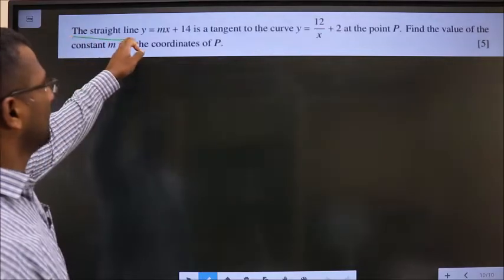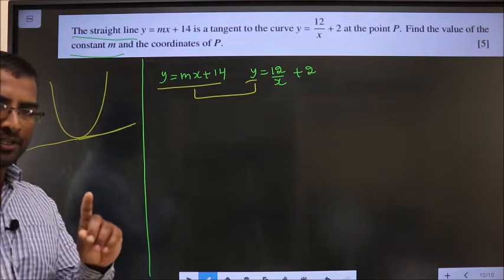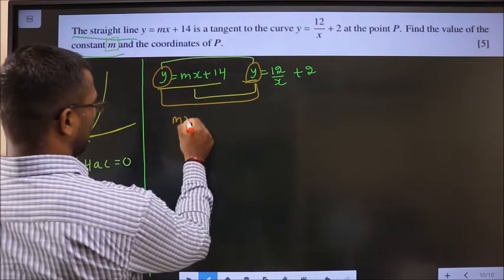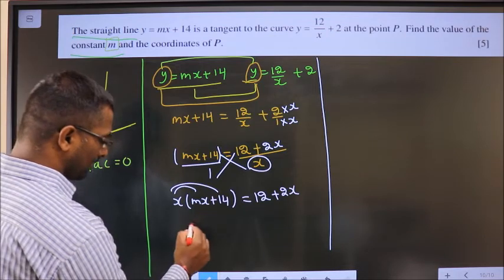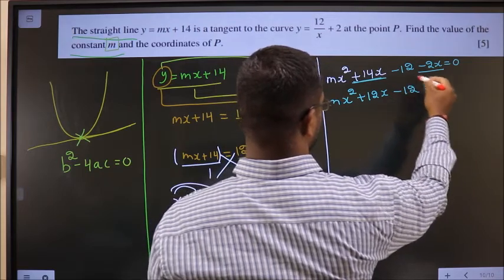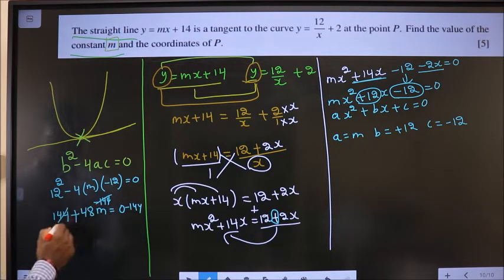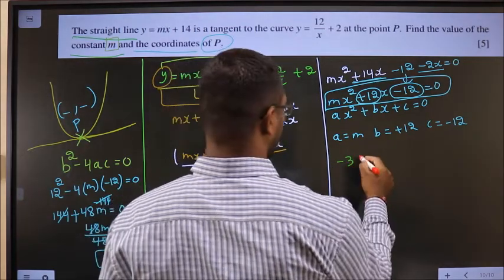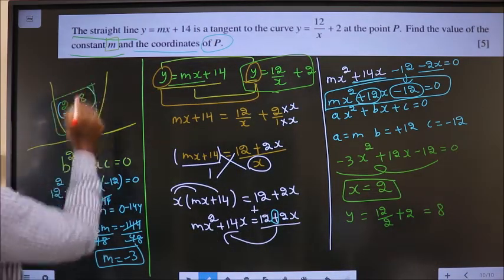DISCRIMINANT 𝑏^2 −4𝑎𝑐 = 0